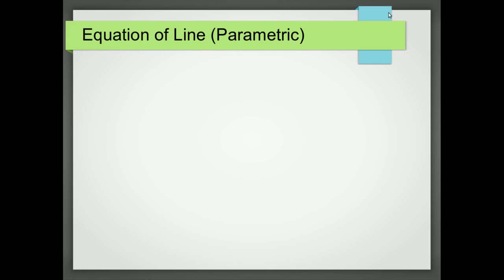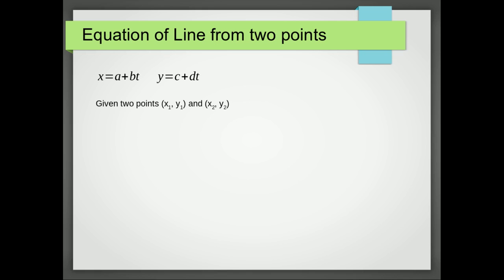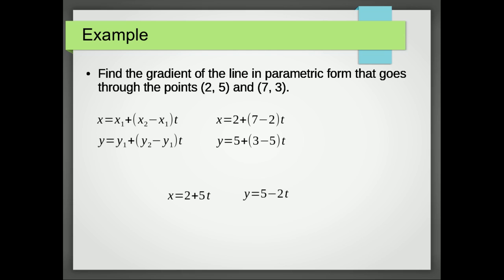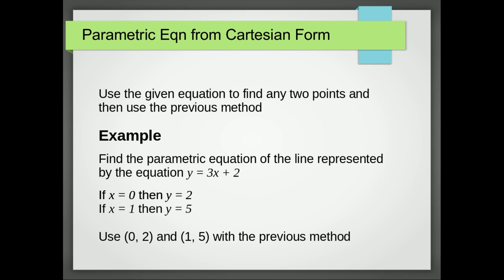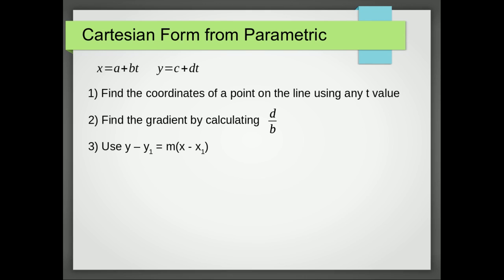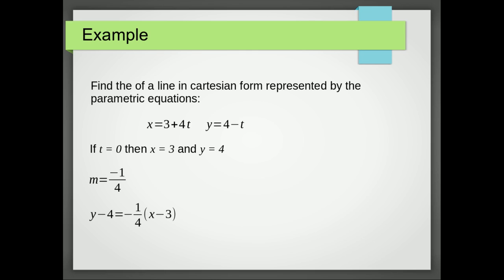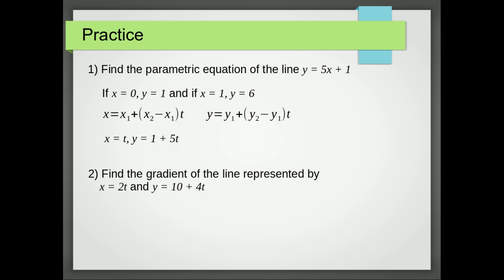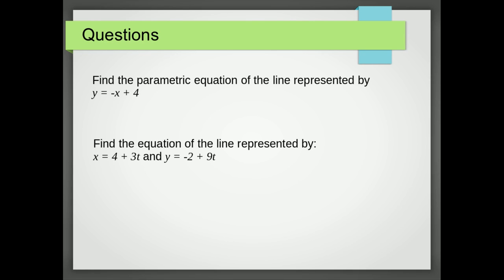Conics Part 2 (Lines in parametric form)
Finding the equation of a line in parametric form and changing from parametric form to cartesian form